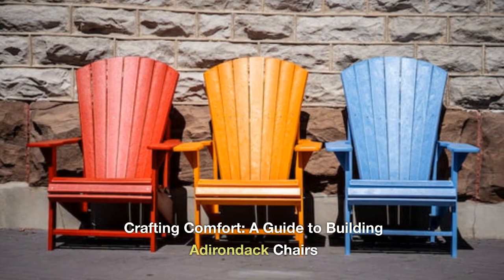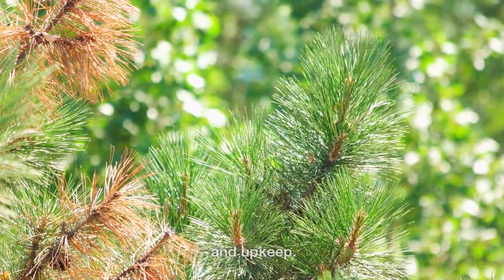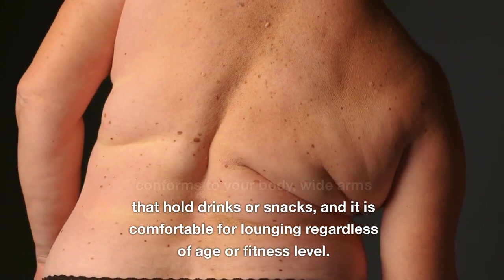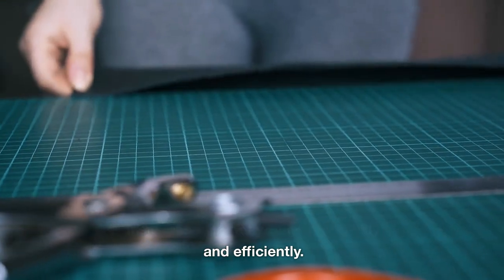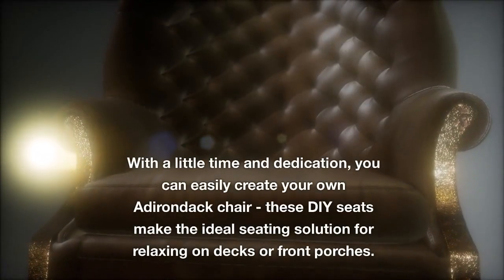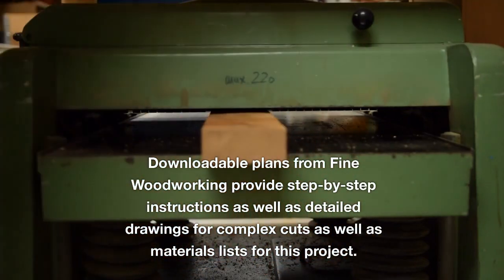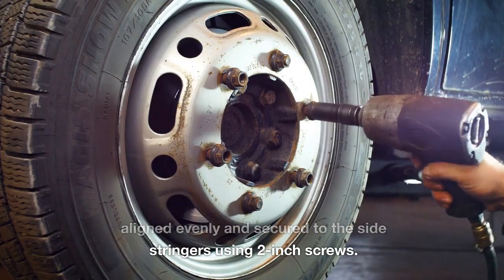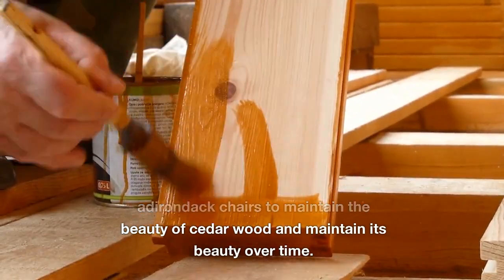Crafting Comfort - A Guide to Building Adirondack Chairs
Welcome to our guide on crafting comfort with Adirondack chairs! In this video, we will take you through a step-by-step process to build your own stunning outdoor furniture that perfectly complements your garden or patio decor. Our DIY plans are designed for both beginners and seasoned woodworkers, ensuring that everyone can enjoy this rustic style of furniture building.

Using sustainable wood, we’ll show you how to create custom designs that not only enhance your outdoor living space but also contribute to eco-friendly practices. Whether you're looking for the perfect chairs for your backyard or want to add a touch of rustic decor to your outdoor area, this project is ideal for you.

Join us as we cover all the essentials of woodworking plans, from selecting the right materials to the finishing touches that make your handmade chairs stand out. With our tips and tricks, you'll be able to craft beautiful Adirondack chairs that are perfect for relaxing in the sun or enjoying a cozy evening under the stars.

Get ready to elevate your outdoor experience with this fun and rewarding DIY furniture project. Let's get started on building your own Adirondack chairs that will be the highlight of your garden furniture collection!

for complete DIY Projects and DIY Plans